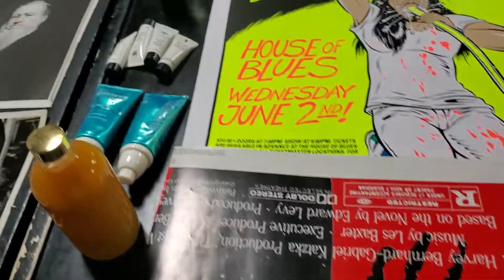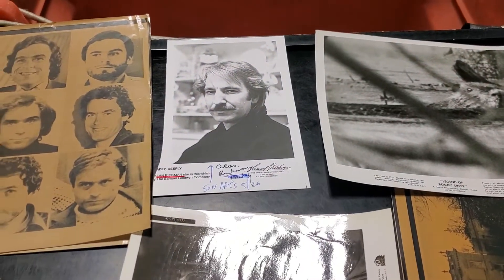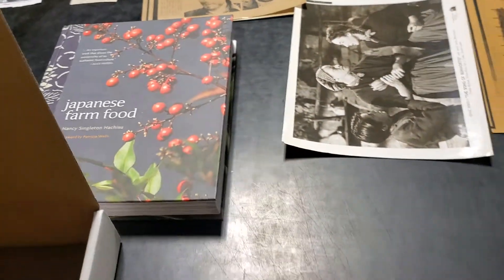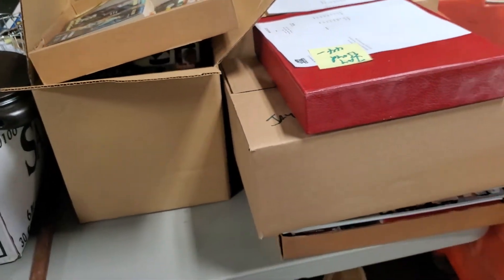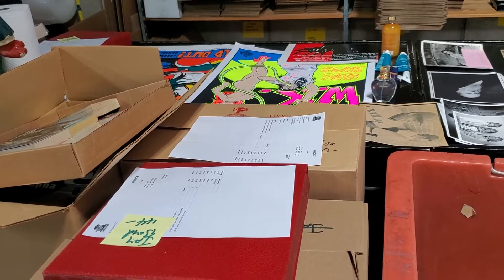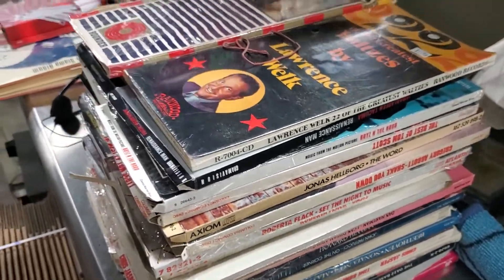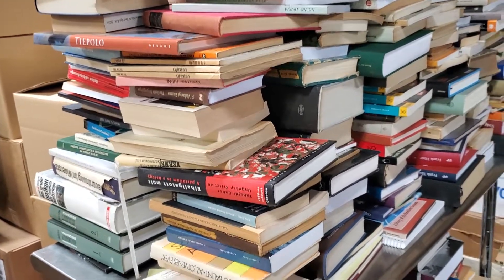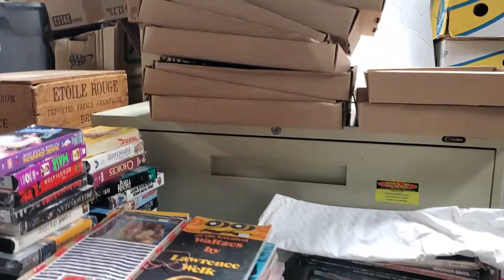What sold last night for 3/26/20. Ebay, amazon, facebook live auctions. Sales are slow march on.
Sales from wednesday night into thursday 3/26/20 morning from ebay, amazon and facebook live auctions.